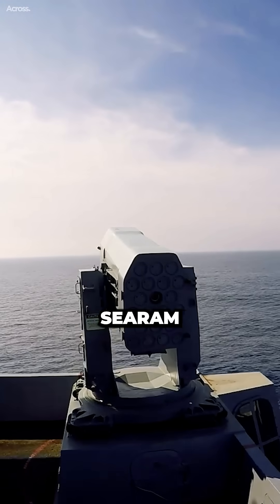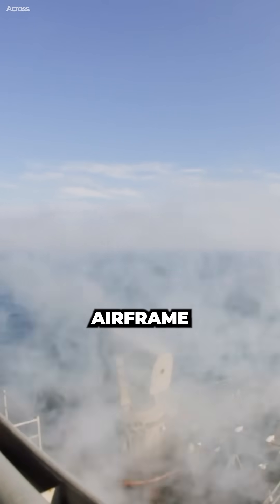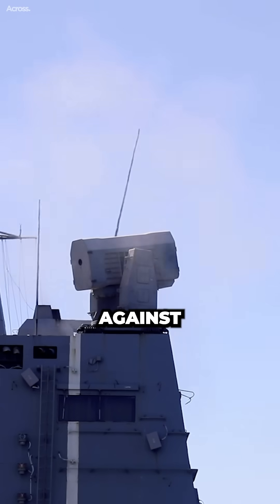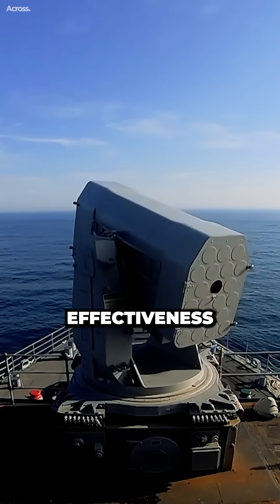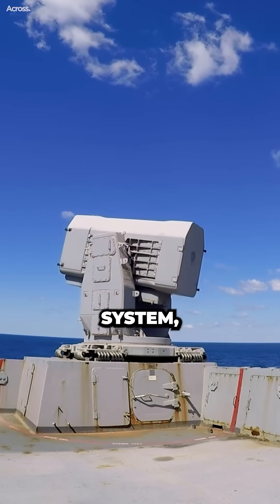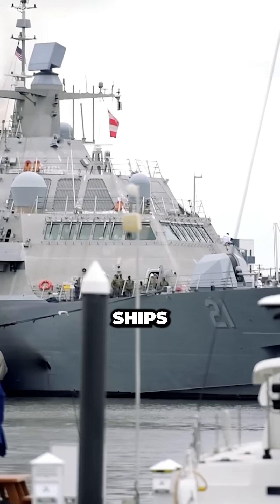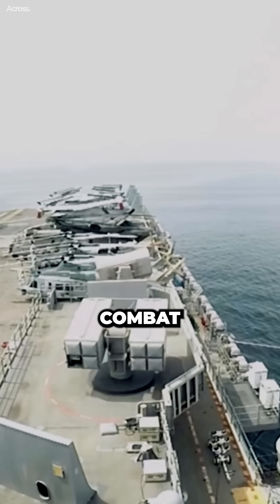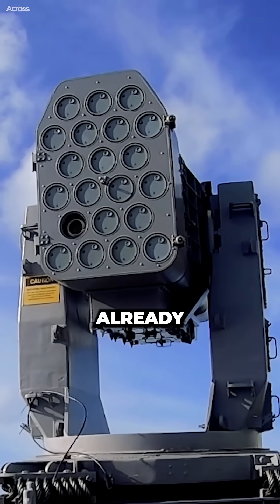Why Does the US Navy Select SeaRAM?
SeaRAM can be integrated with the existing combat systems on most ships, which minimizes the need for new training and infrastructure. This makes it a more practical option for ships that are already in service.

The US Navy has installed SeaRAM on a variety of ships, including LCS, Arleigh Burke-class destroyers, and amphibious assault ships. It is also being considered for installation on other ships, such as frigates and cruisers.